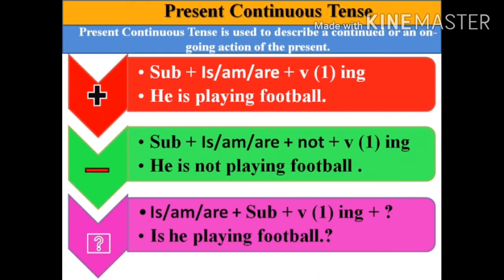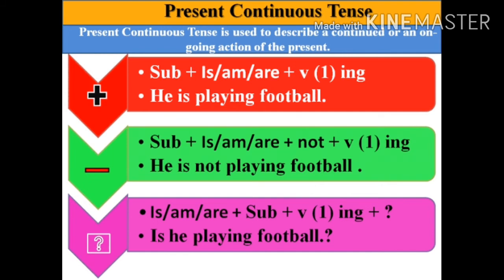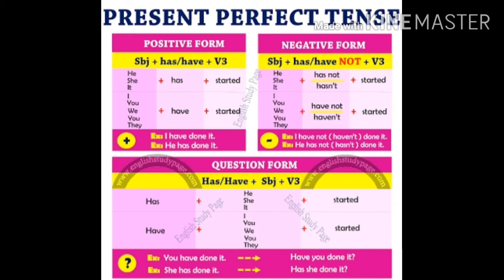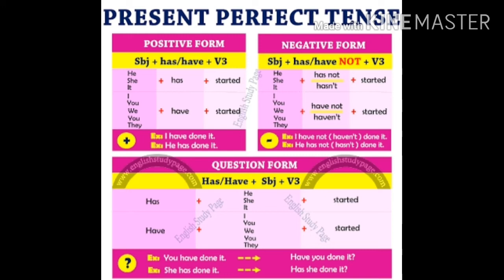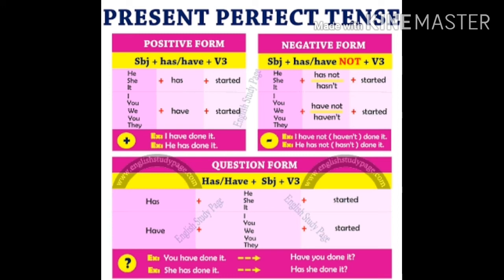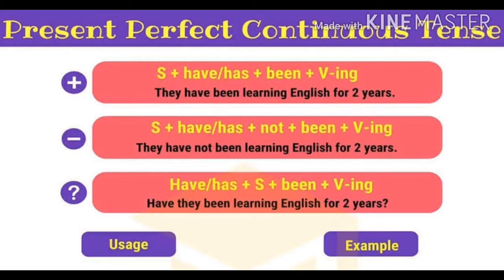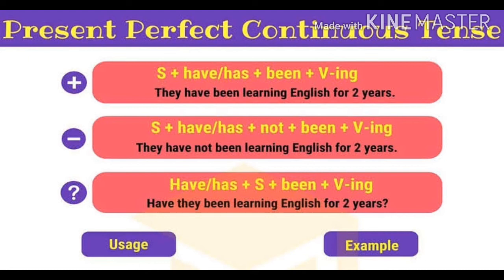Class- 8 Chapter- 2 Verbs Expressing Present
Shuchi Saxena